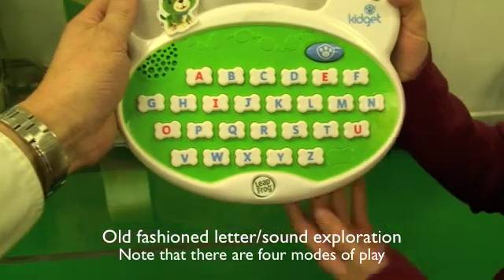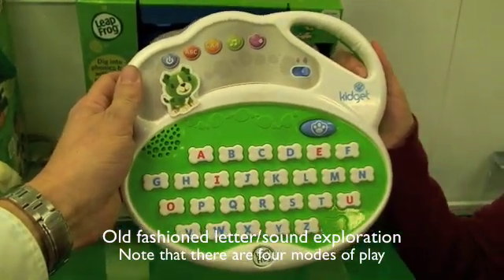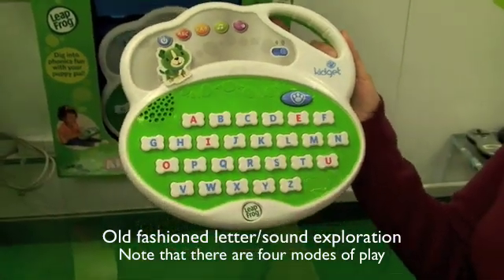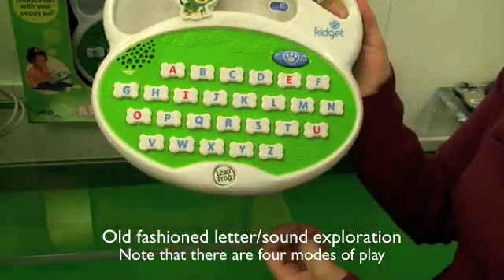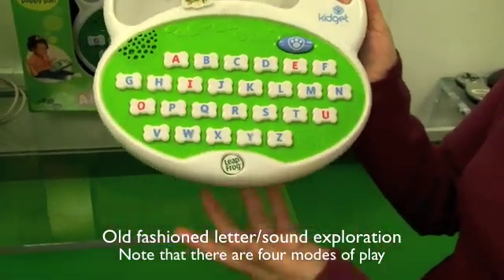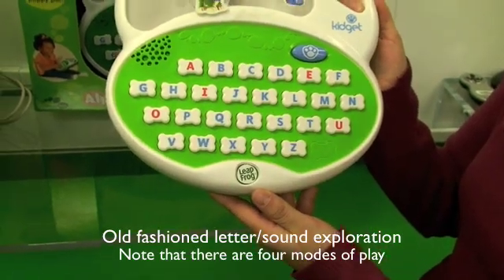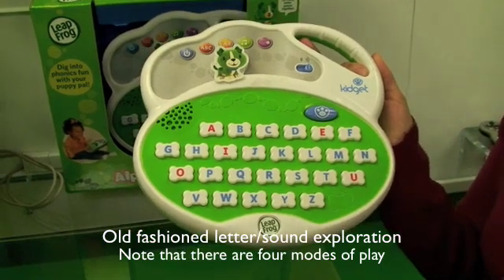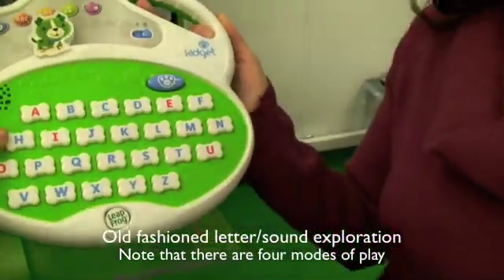Alphabet Explorer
Press any letter on this table or lap-top toy to hear the associated letter and sound, spoken in a clear voice. For example, if the child presses the 'M' key, she will hear "M makes the sound M, as in monster -- Grrrrr."  The buttons are responsive, and the vowels are color coded. There are four modes of play that we did not test.